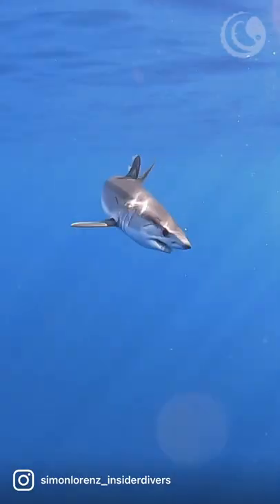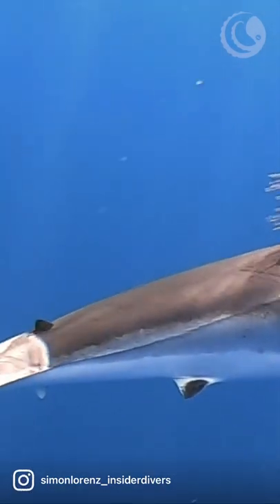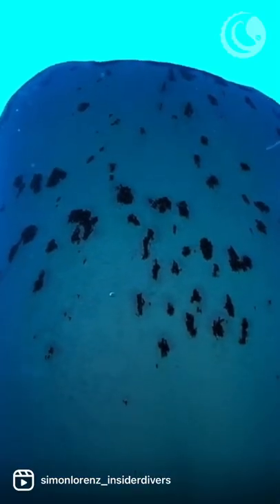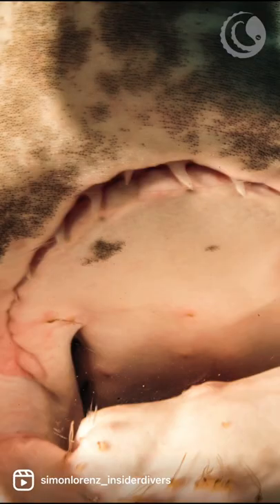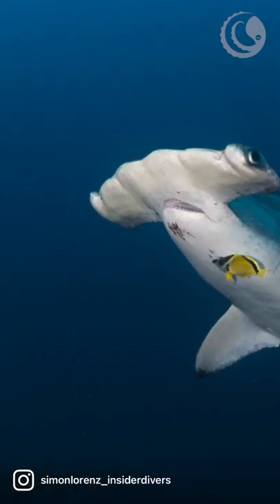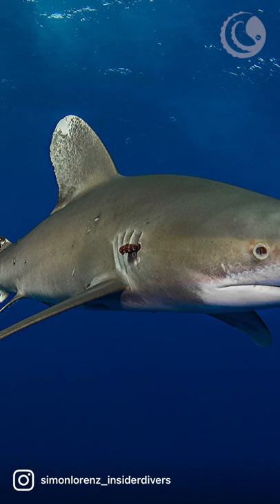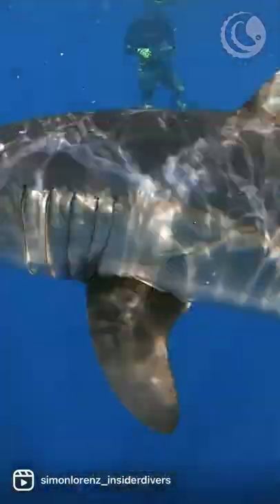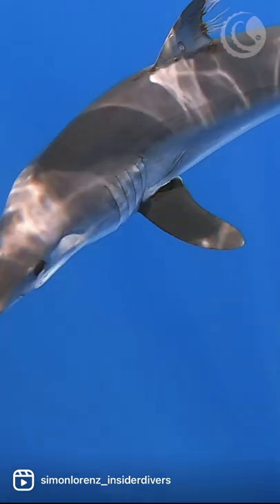MakoShark parasites. Almost all oceanic sharks have these little creatures on them